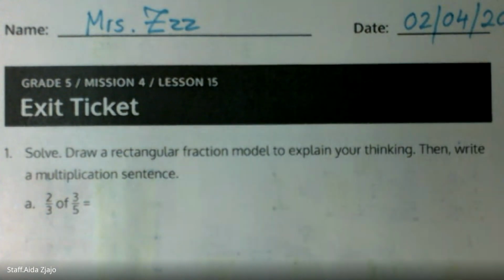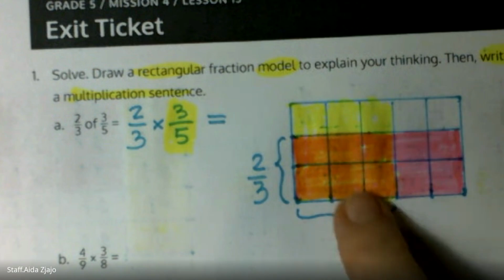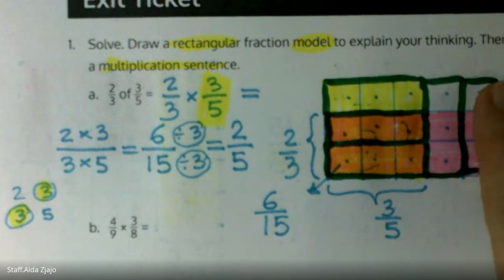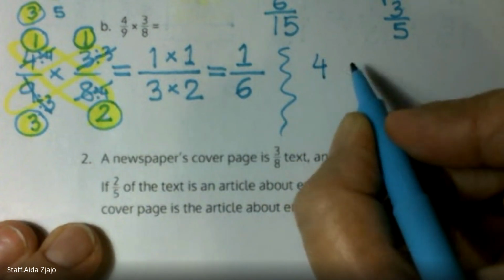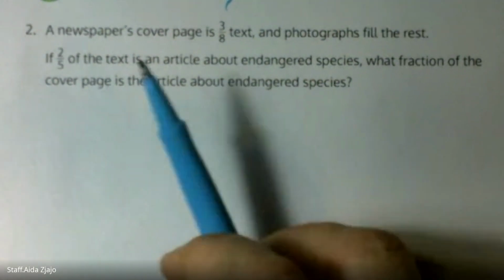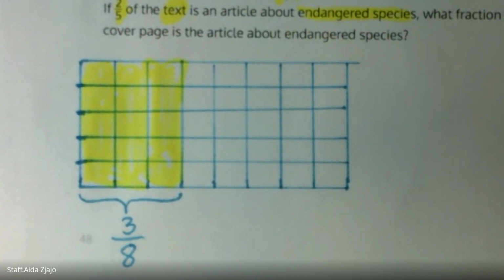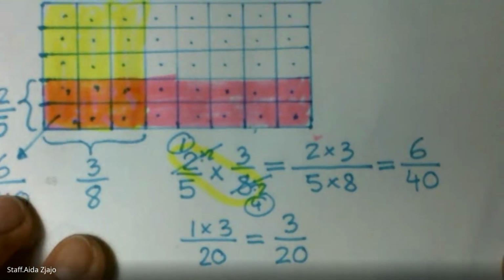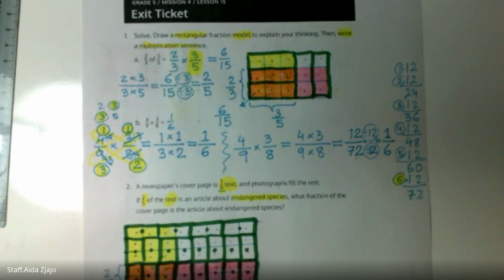(5.M4.L15) 5th Mission 4 / Lesson 15 / Exit Ticket / Mrs.Zzz